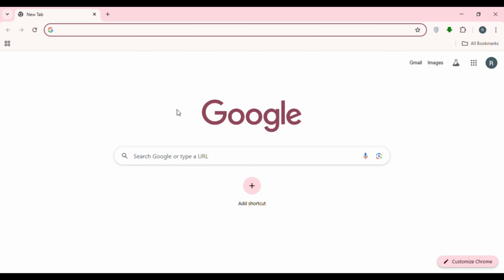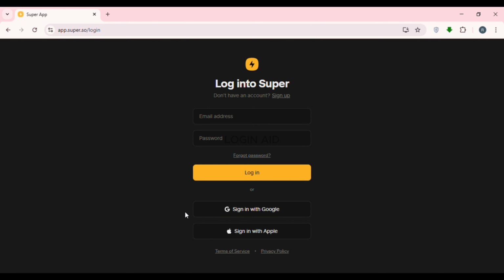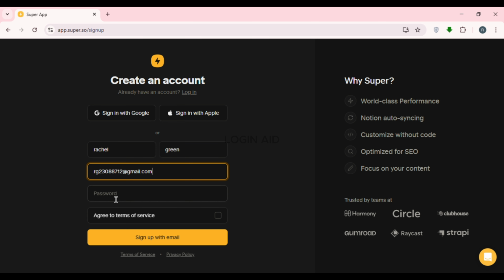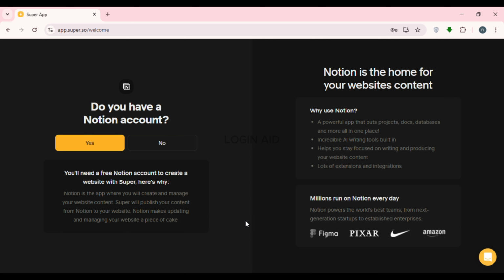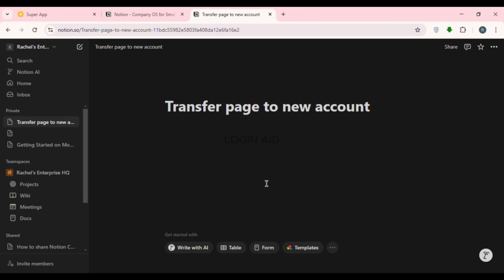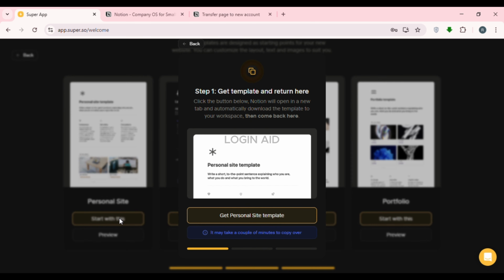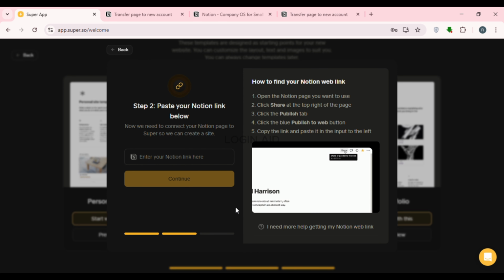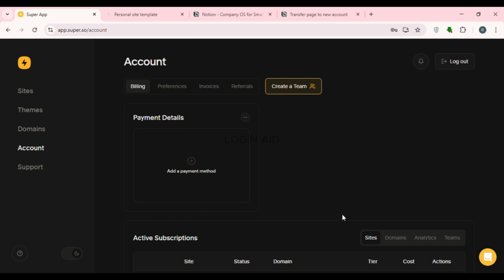How To Create Super App Account On PC 2025 | Sign Up/Register SuperApp On Desktop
Learn how to create a Superapp account on your PC in just a few simple steps. This guide will walk you through the sign-up process, ensuring you can access all the features of Superapp right from your desktop.